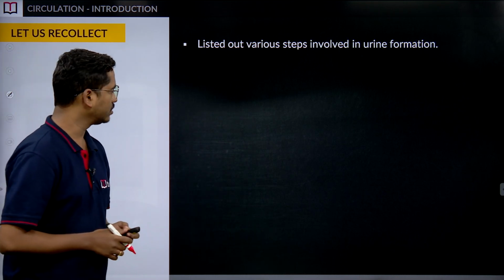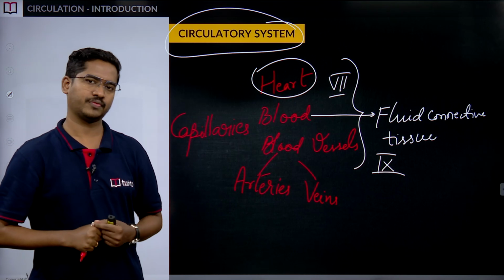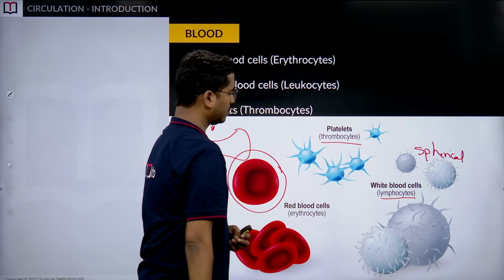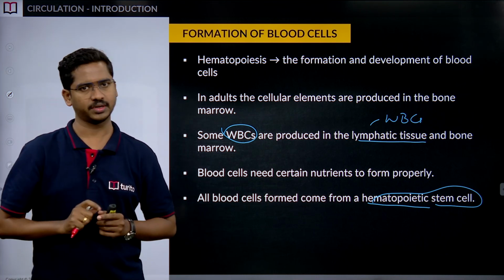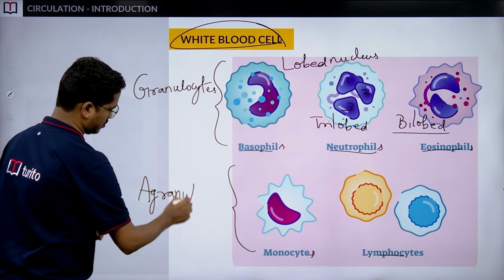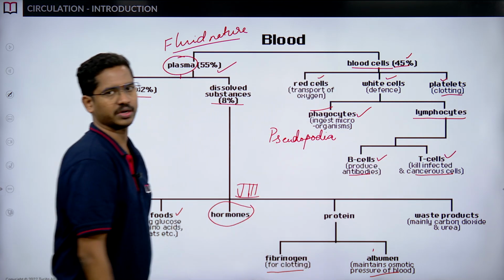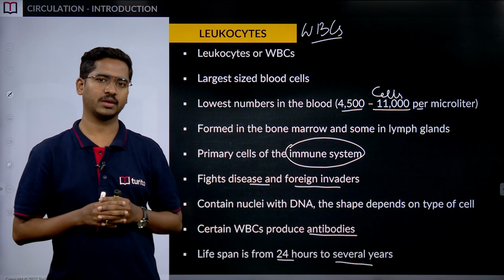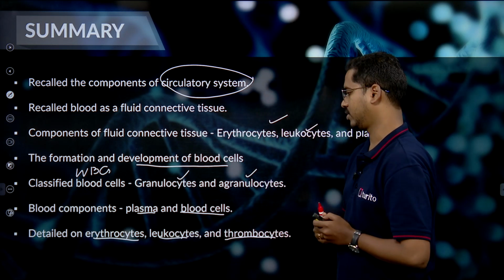Class 10 - Biology - Life Processes - Circulation Introducrtion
Circulation in biology refers to the movement of fluids within an organism, facilitating the transport of essential substances such as nutrients, oxygen, and waste products. This process is crucial for the proper functioning and survival of organisms, ensuring that cells receive the necessary resources for metabolism and growth.

In simpler organisms, like some invertebrates, circulation may involve open systems where fluids directly bathe tissues. In more complex organisms, particularly vertebrates, closed circulatory systems have evolved. In a closed circulatory system, blood is contained within vessels, allowing for efficient and controlled distribution.

The heart serves as the central pump in circulatory systems. In mammals, including humans, there are two main circulatory pathways:

Systemic Circulation:

Oxygenated blood is pumped from the heart to the body's tissues and organs through arteries.
Capillaries within tissues facilitate the exchange of oxygen and nutrients for carbon dioxide and waste products.
Deoxygenated blood returns to the heart through veins.
Pulmonary Circulation:

Deoxygenated blood is pumped to the lungs to exchange carbon dioxide for oxygen.
Oxygenated blood returns to the heart and is then pumped to the rest of the body.
Overall, circulation is a fundamental biological process that ensures the efficient transport of vital substances, maintaining the balance necessary for the proper functioning and survival of organisms.